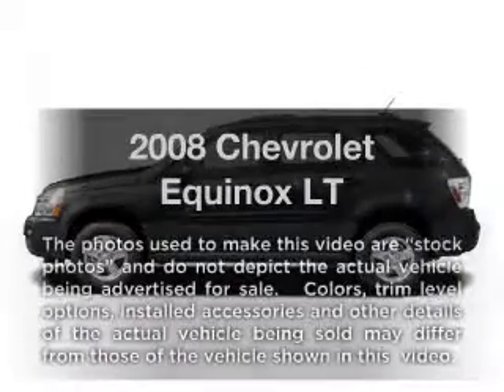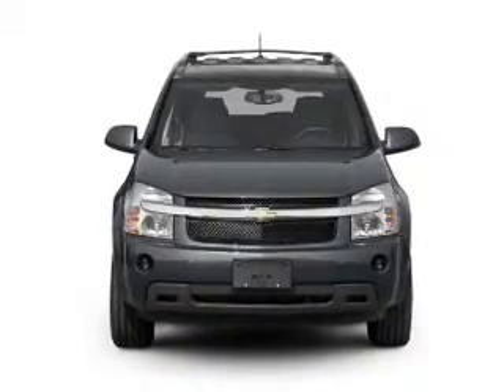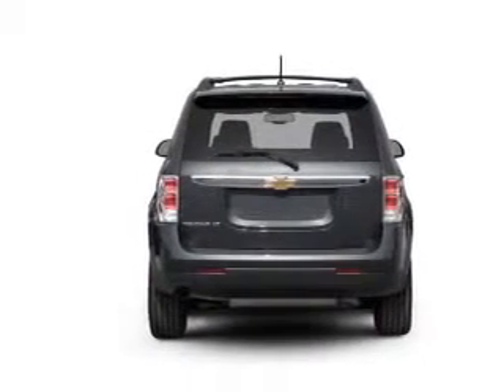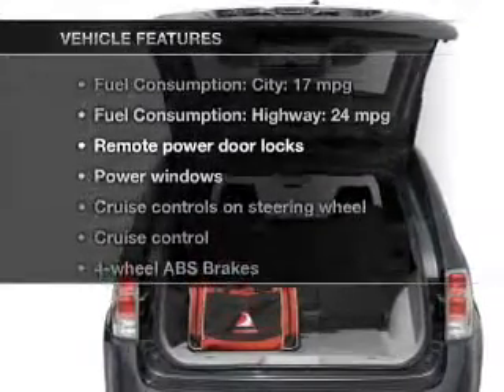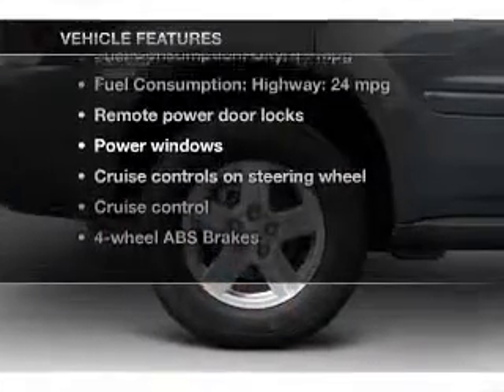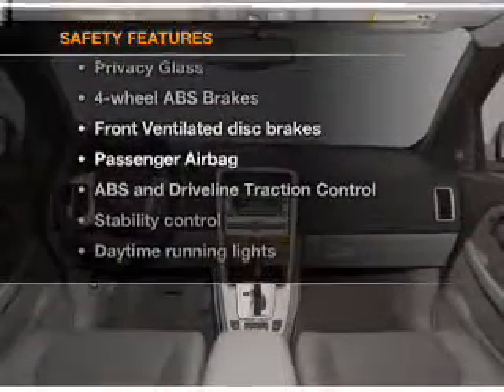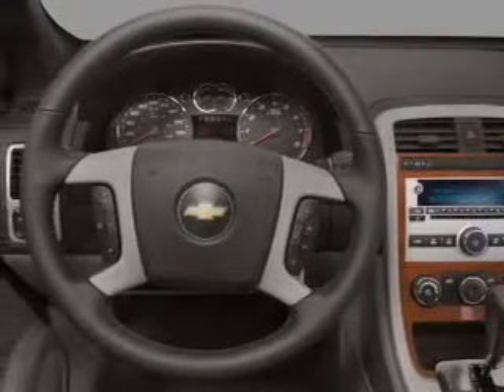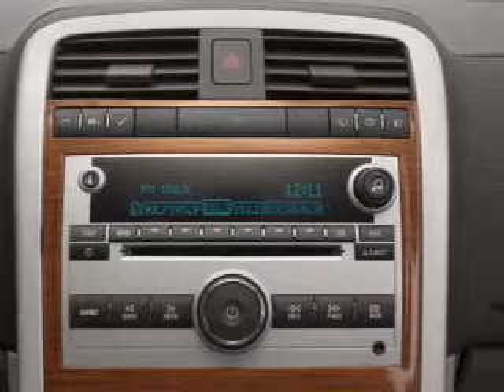2008 Chevrolet Equinox - San Diego CA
Year: 2008
Make: Chevrolet
Model: Equinox
Trim: LT
Engine: 3.4 liter 6 cylinder 12 valve
Transmission: 5-Speed Automatic
Color: Silver
Mileage: 77074
Address:
7601 Alvarado Rd